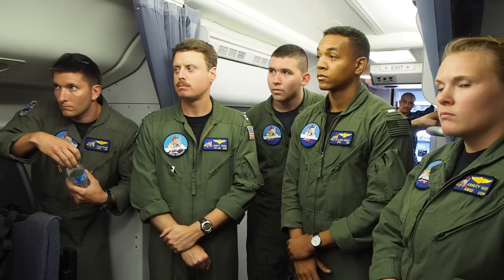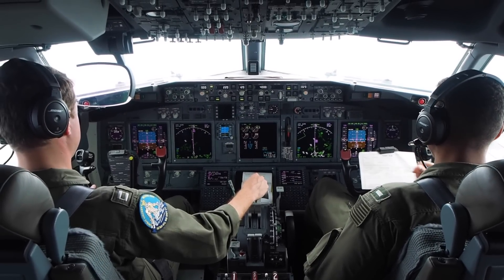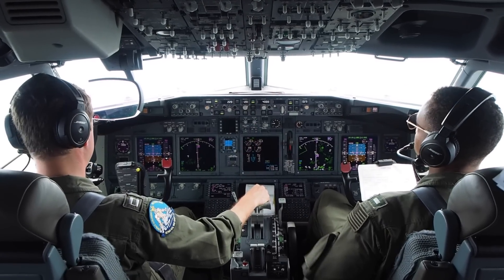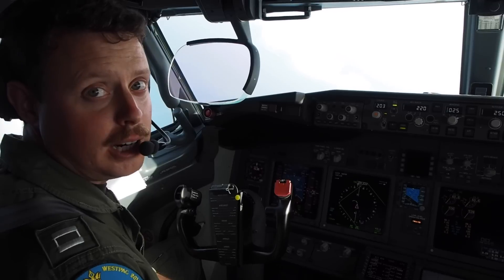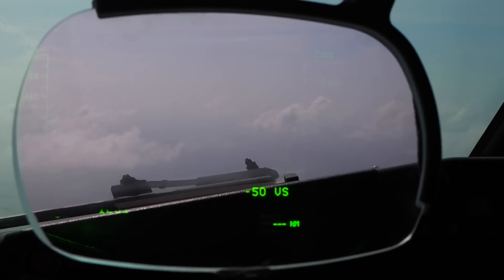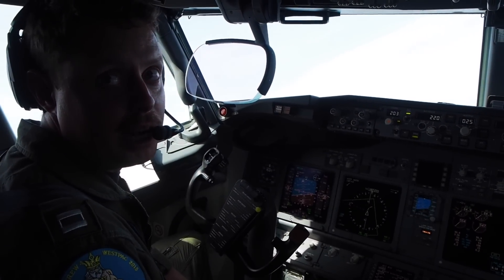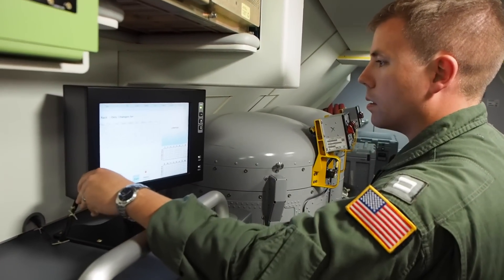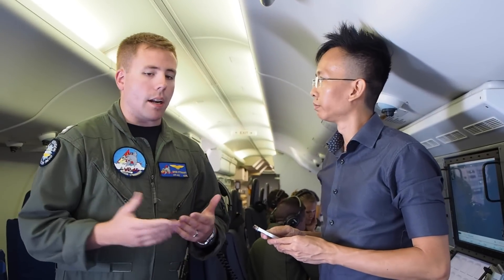US Navy’s P-8A Poseidon maritime patrol aircraft